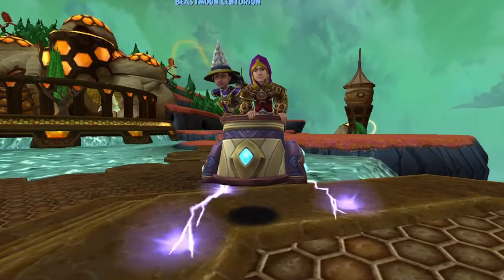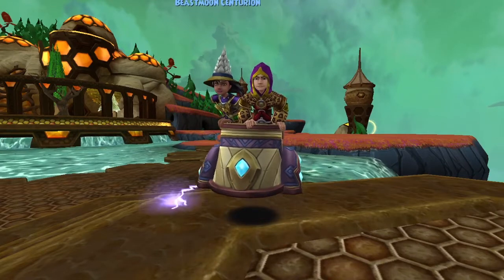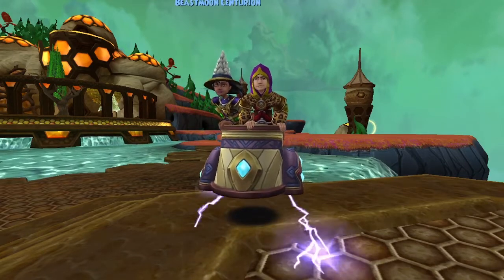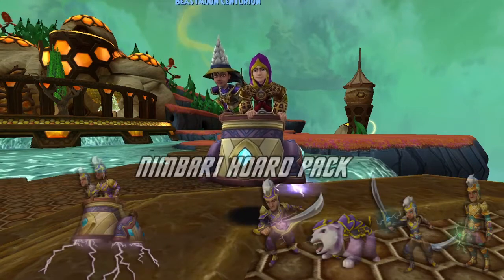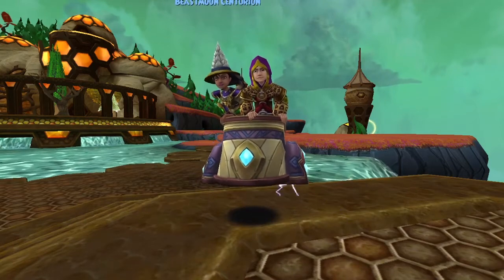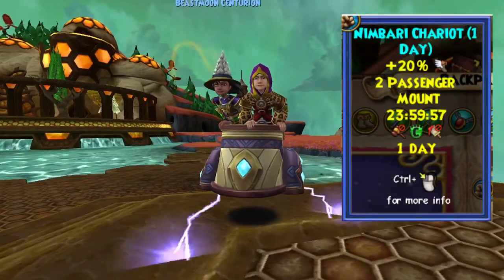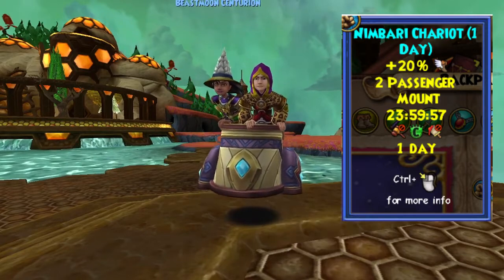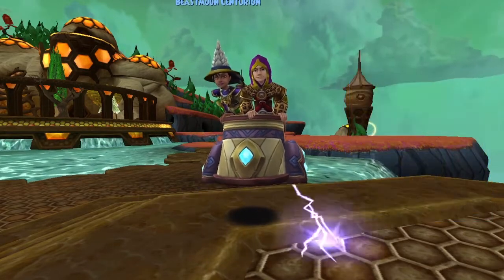Wizard101: NIMBARI CHARIOT MOUNT Review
The NIMBARI CHARIOT Mount is dropped from the Nimbari Hoard Pack!